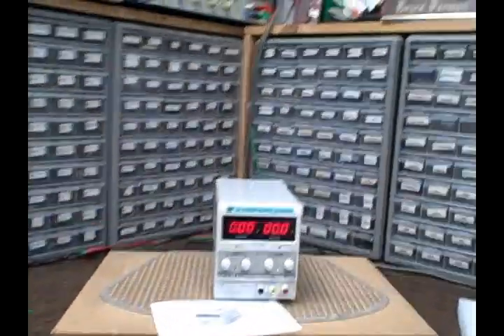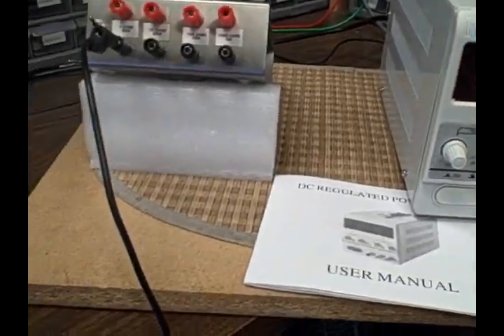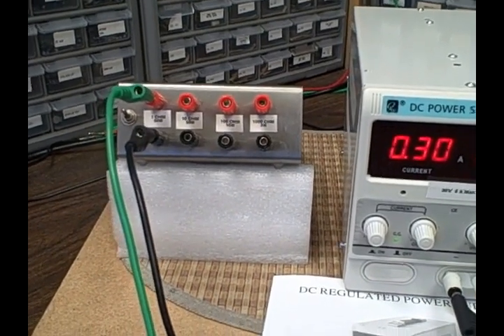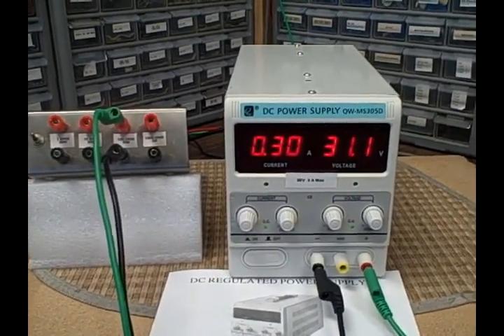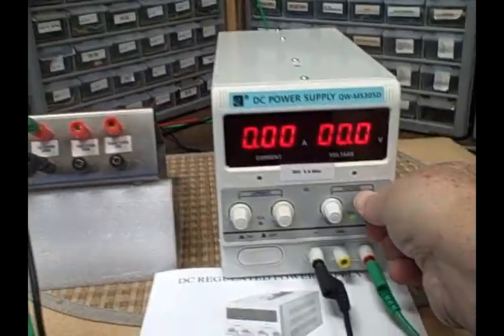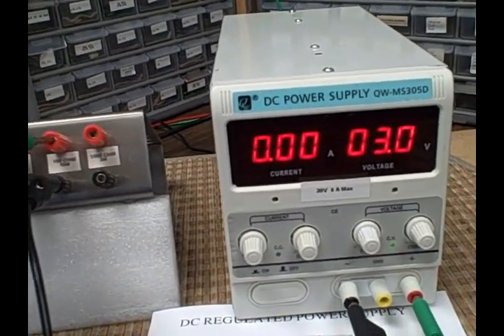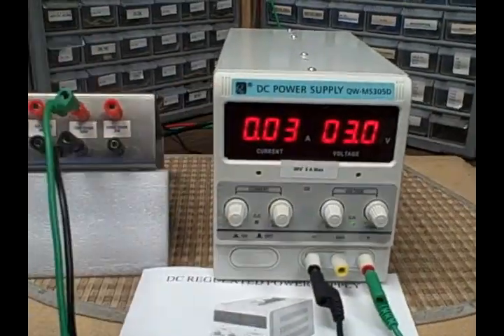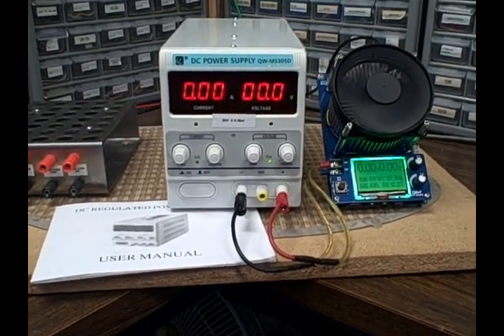QW-MS305D DC Power Supply 30v 5A Supply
This is a modern, high precision, DC switching supply.  It provides constant voltage and constant current modes, 0 to 5 amp / 0 to 30v adjustable outputs, with corresponding LED readouts.  It provides over voltage, over temperature, and short-circuit protection.  It provides readout of current to the hundredths of an amp and voltage to the tenth of a volt.   It has course and fine adjustment controls for current and voltage adjustments.  An excellent general purpose lab bench unit.